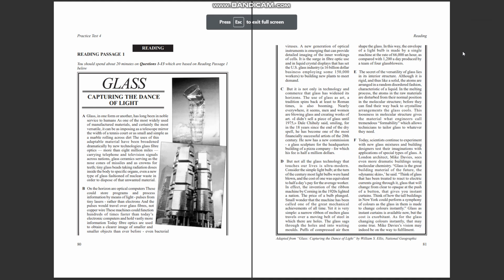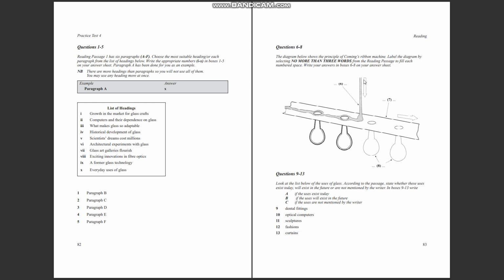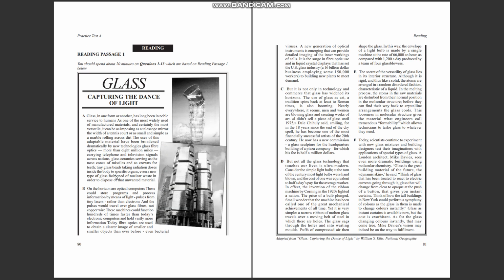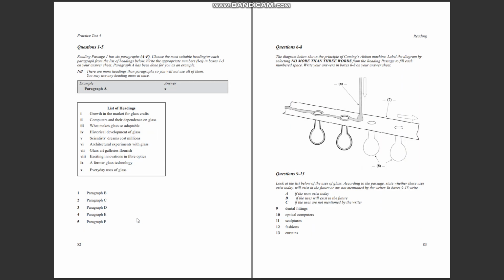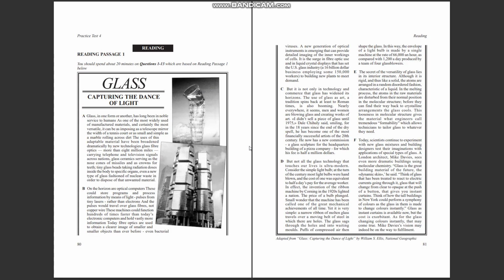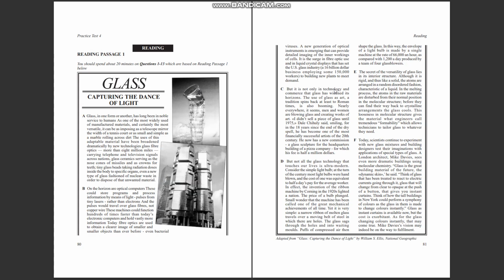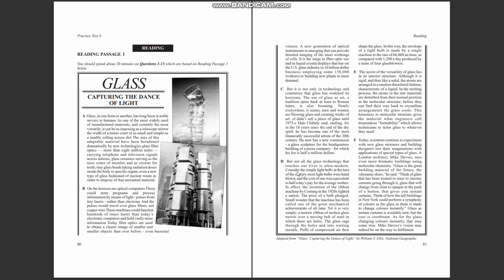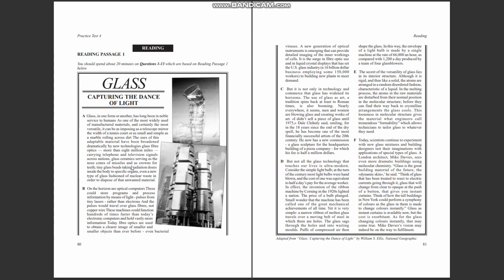IELTS Reading (Academic) Demo Lesson visionupgraded ielts ieltsreading Cambridge IELTS book 1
Vision upgraded is an English language proficiency training institute. It provides training for IELTS, Spoken English, Creative Writing and Public Speaking.

At Vision Upgraded, we believe in the dictum that learning a language can sometimes be challenging as language is not a genetic gift it is a social gift. To become proficient in a language one needs to be dedicated towards learning. If you have got your eye on the prize of fluency, you have to just stick at it, trusting that the efforts will be paid off.